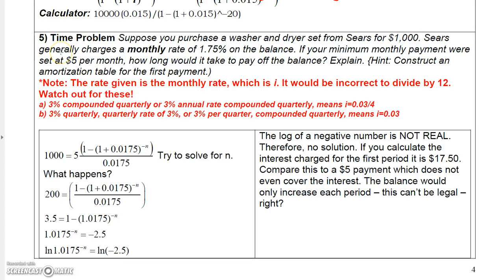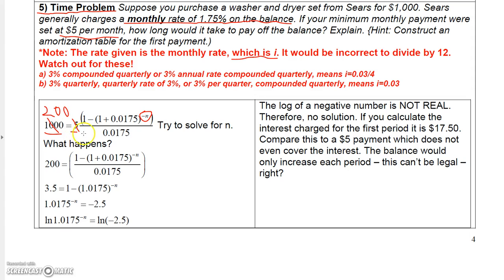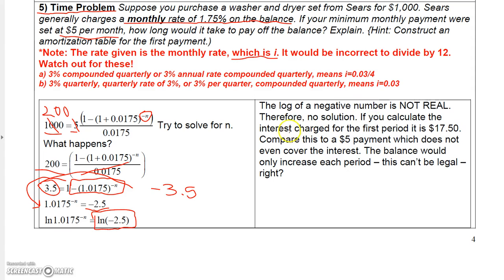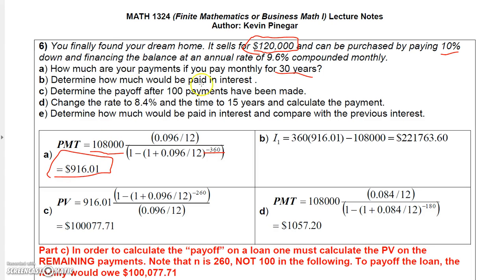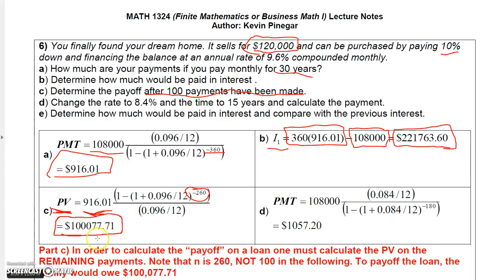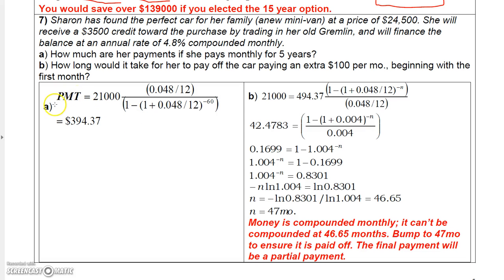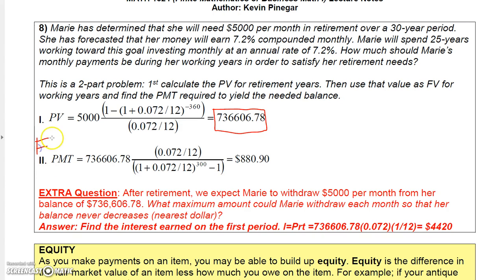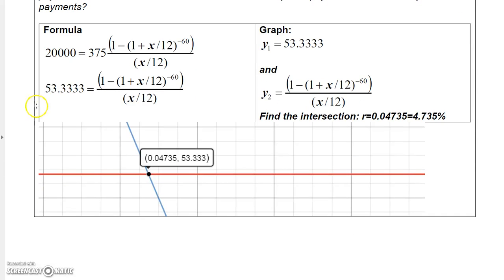Finite Math 1.4 Part 2 Present Value Annuity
Finite Math Videos: This video is in two parts. This is part 2.
Finite Math Videos: This video ends Mathematics of Finance module.